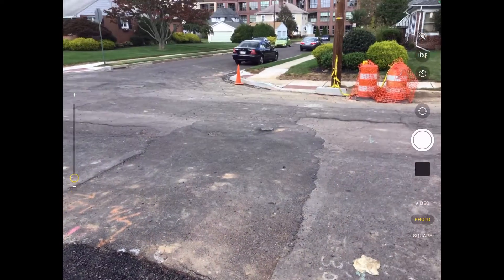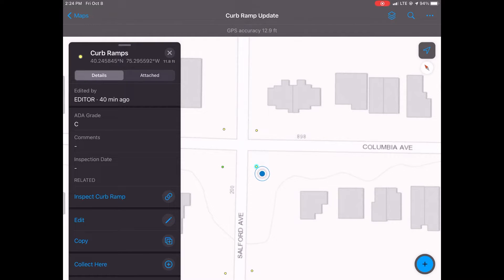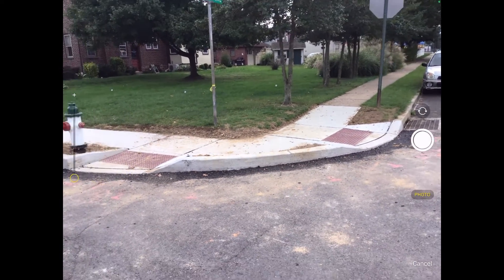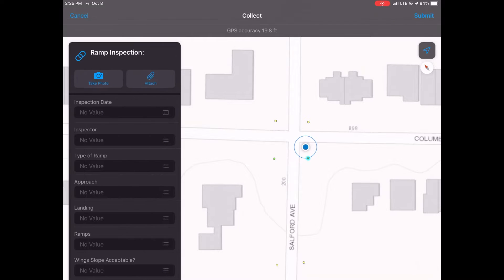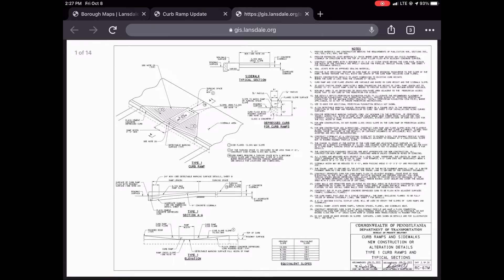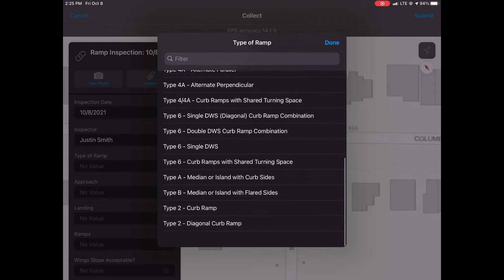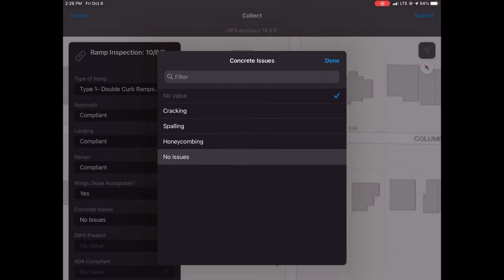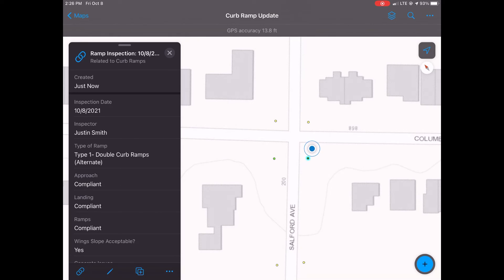Curb Ramp Inventory & Inspections